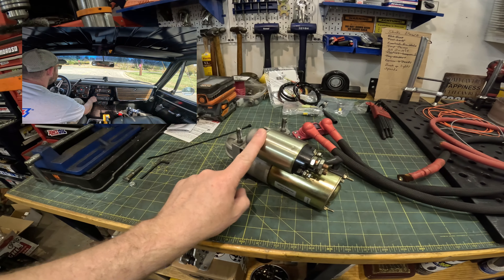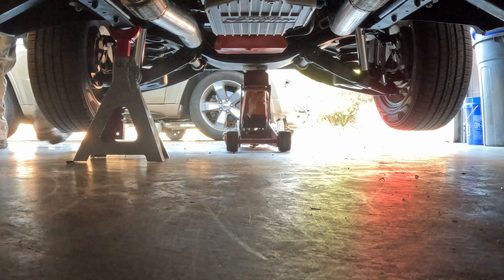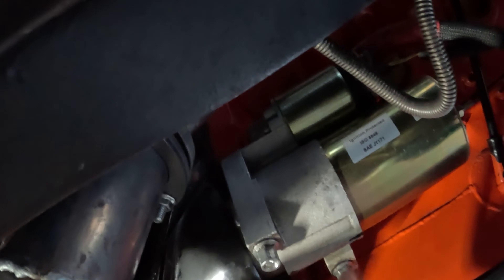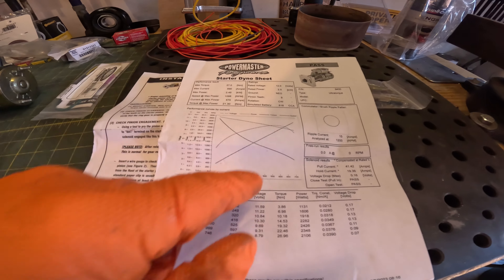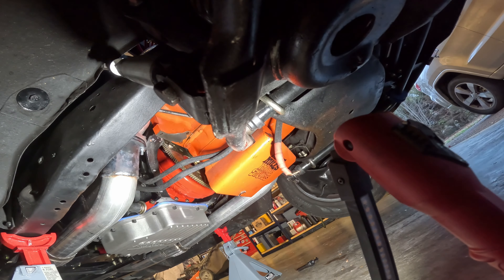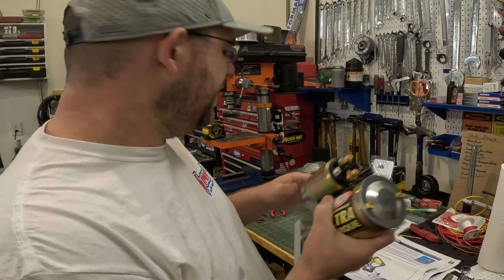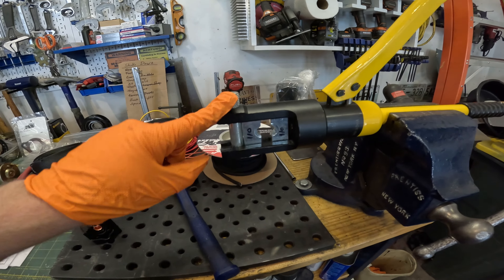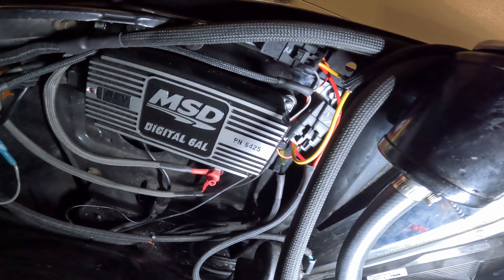EP 19 Upgrading to PowerMaster Ultra Starter? C10 longbed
After our EP 18 shake down. A heat soaked starter tried to strand us on our first drive. I fix that this go round, I upgrade the starter from a generic mini torque to a PN 9400 Powermaster Starter that is dynoed for 2.5 kw ( 3.35 hp). Some might say it's an Utra part. Includes unboxing and first impression.

Also to what did it take to support such a beast starter and I swap out a junk sending unit so I can have a working Temperature Gauge.

Parts seen in Episode
Starter: